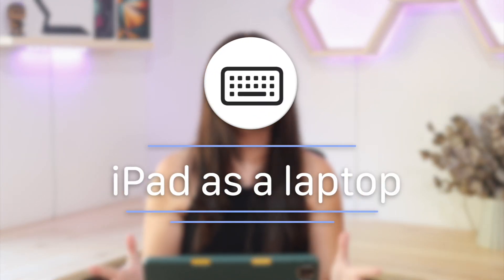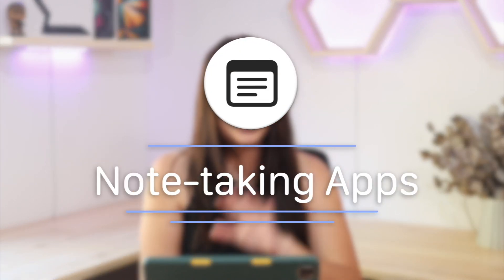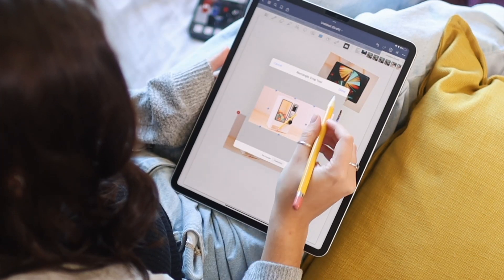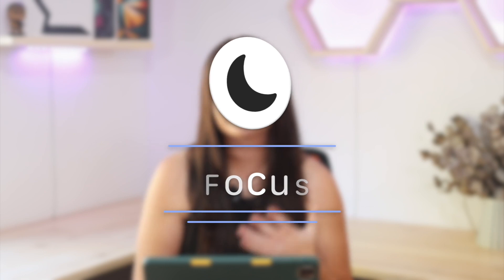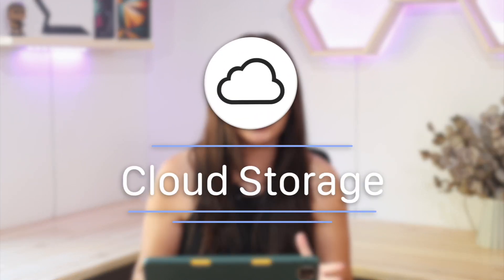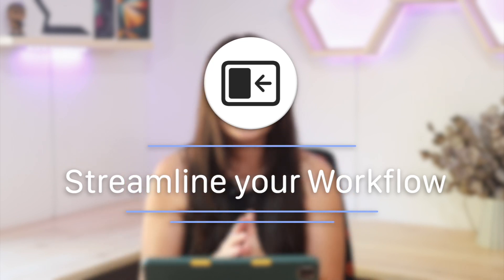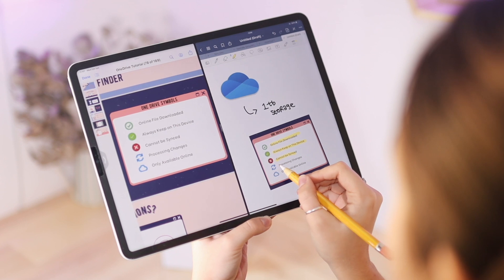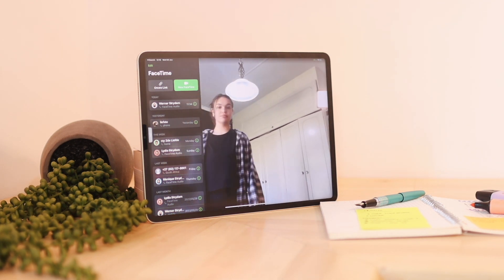How to get the MOST out of your iPad: Student Edition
In today's video we will be taking a look at how to get the most out of your iPad as a student. Enjoy!

 - timestamps -

00:00 - Hi
00:53 - iPad as a laptop
02:04 - iPad as a notebook
02:39 - Note-taking Apps
04:01 - Find useful Apps
05:15 - Focus
05:52 - Cloud Storage
06:51 - Streamline your Workflow
08:23 - Quick Notes
08:45 - Scan Notes
09:05 - Center Stage

Age?

Video Editing Software: Final Cut Pro (M1 MacBook Pro), LumaFusion (M1 iPad Pro)
Thumbnail Editing Software: Photoshop, Affinity Photo
Cameras: Canon 90D, Canon 750D, iPhone 12 Pro Max
Lenses: Sigma 30mm f1.4, Canon 18-55mm
Microphone: Rode Wireless Go
Tripod: Sirui Traveler 7A